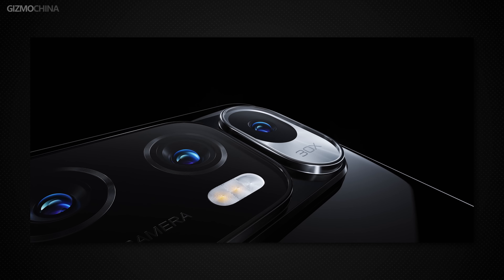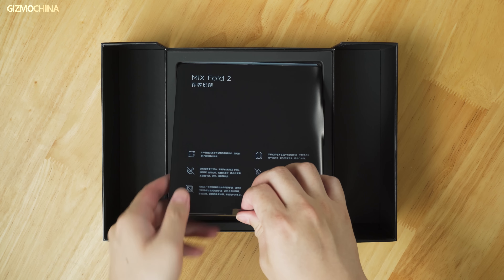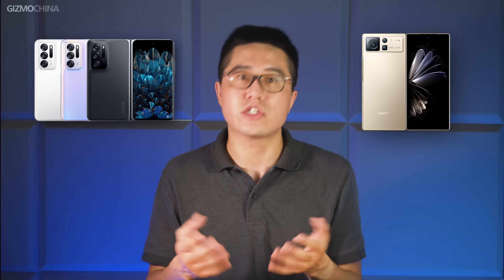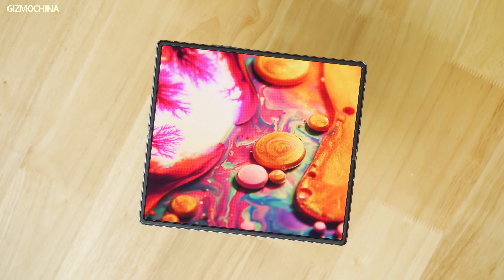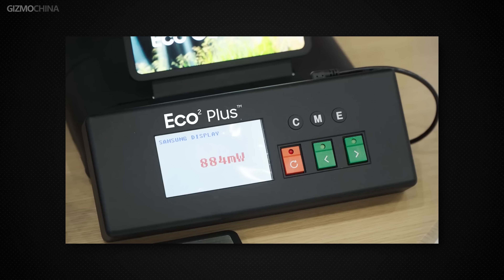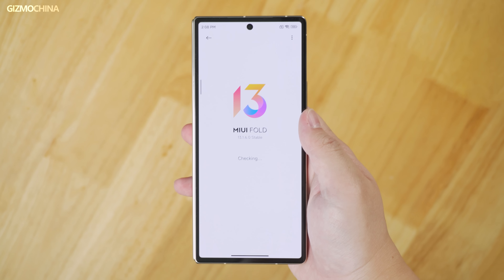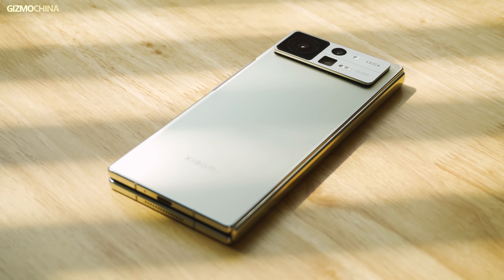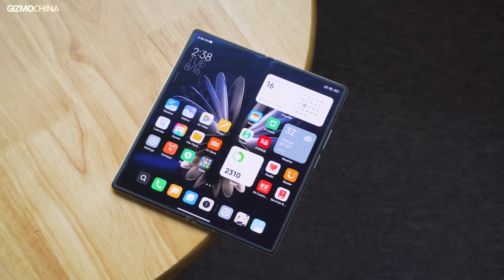Xiaomi MIX Fold 2 Unboxing: The thinnest foldable phone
It must be experienced in hand to feel the goodness brought by thin.

VIDEO Chapter
00:00 - Intro
00:28 - Unboxing
01:13 - Thickness
02:05 - Display
02:51 - Camera & Battery
03:45 - MIUI Fold 13
04:17 - Drawback
04:48 - Conclusion